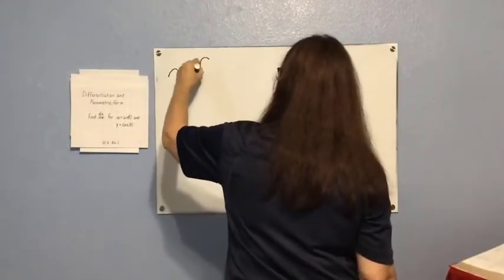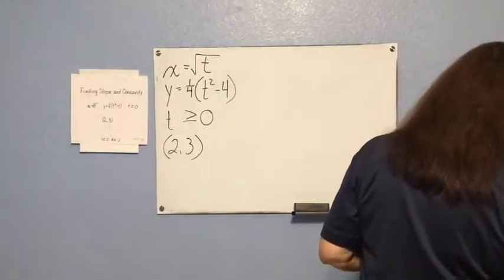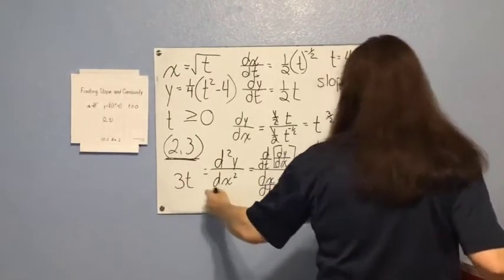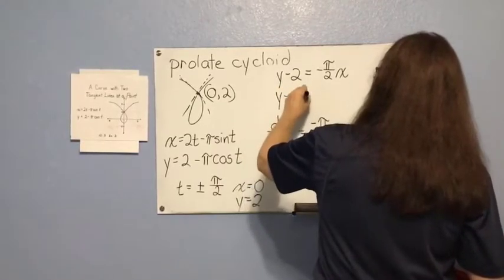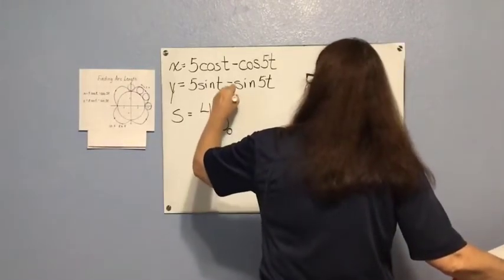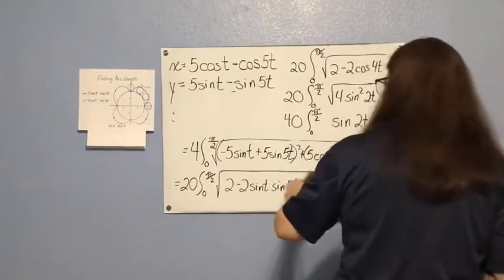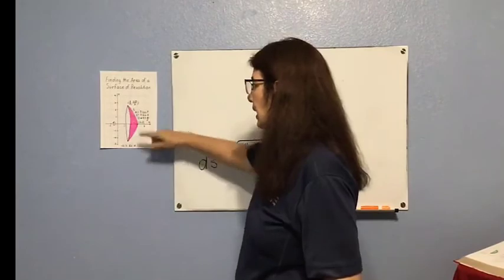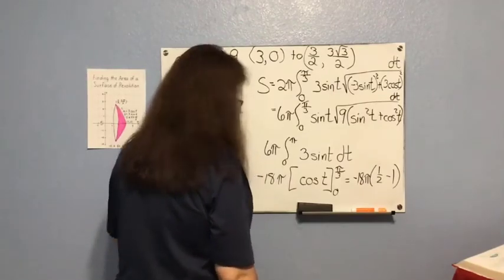Section 10.3 Examples